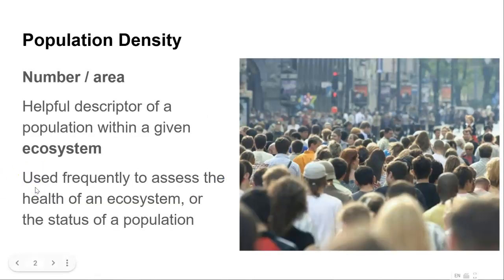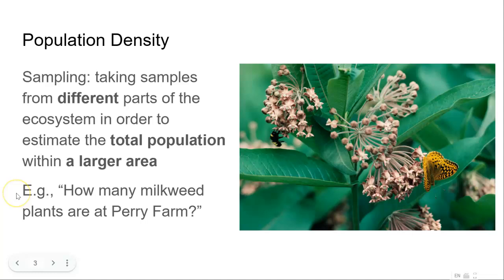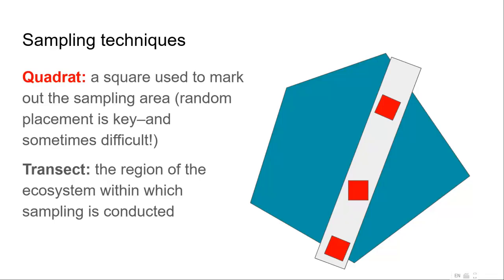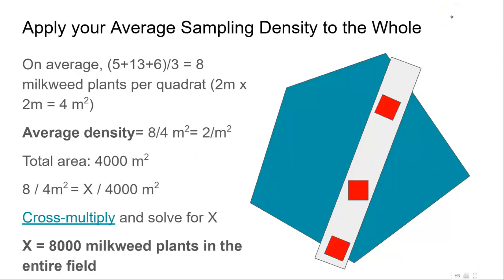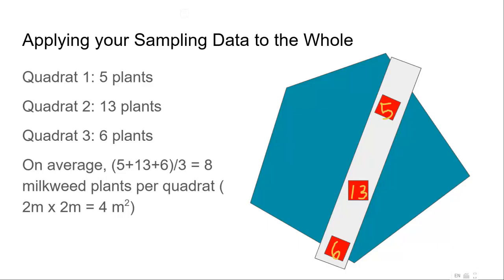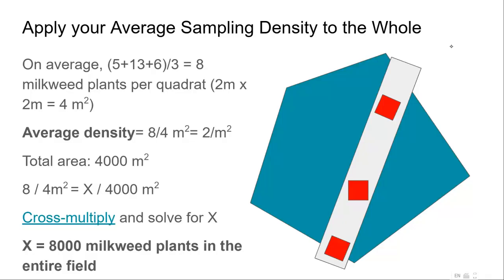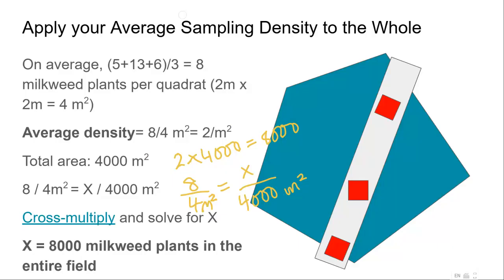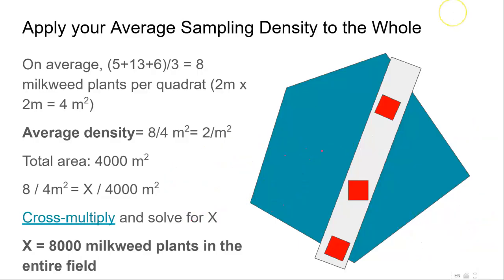2.1b Quadrat sampling